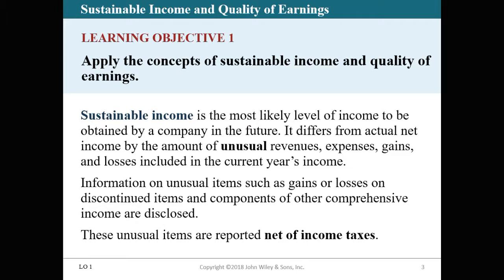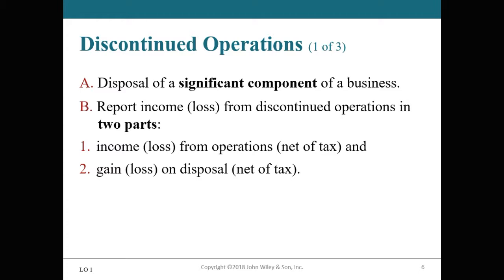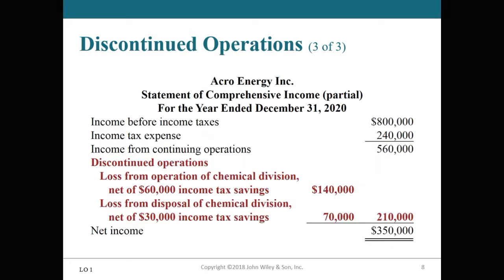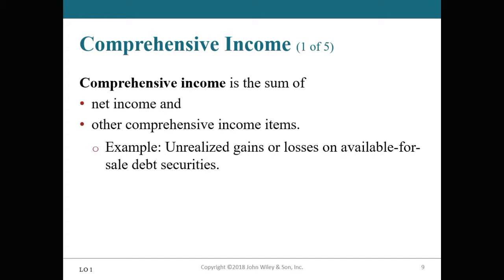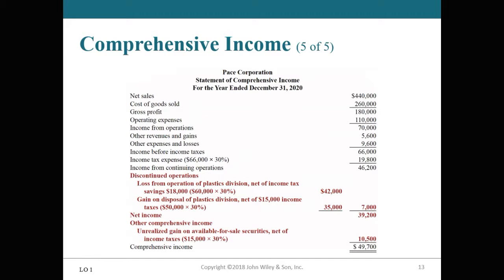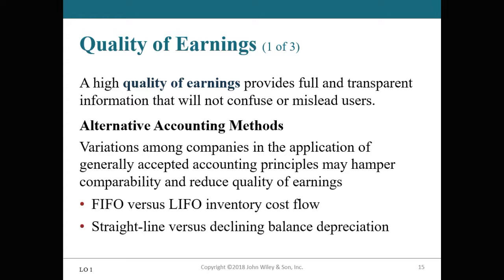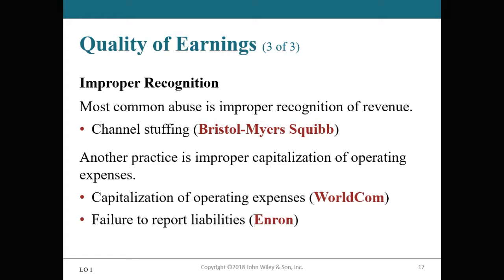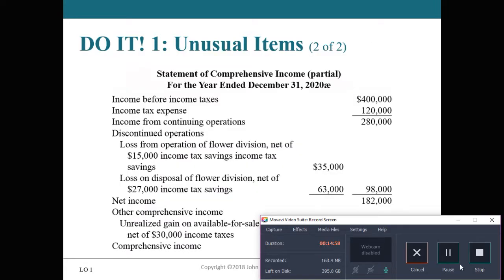Sustainable Income/Quality of Earnings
Accounting for Managers - Chapter 14 - Financial Analysis - Sustainable Income and Quality of Earnings